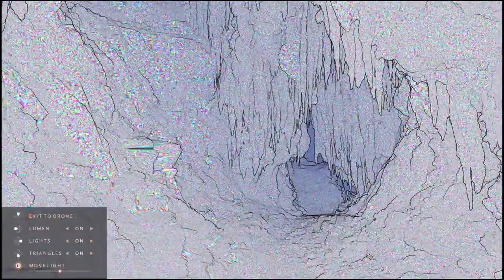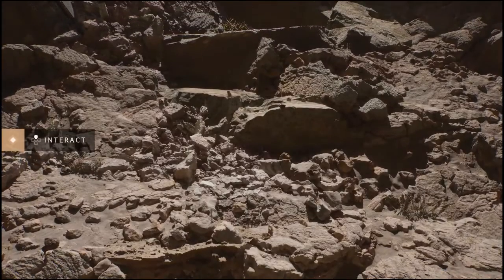Unreal PS5 Engine Footage